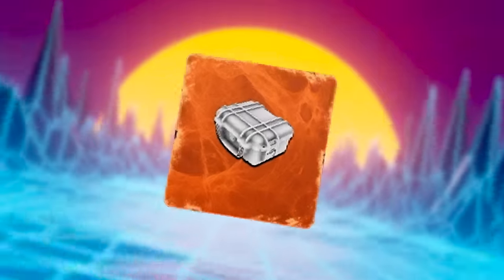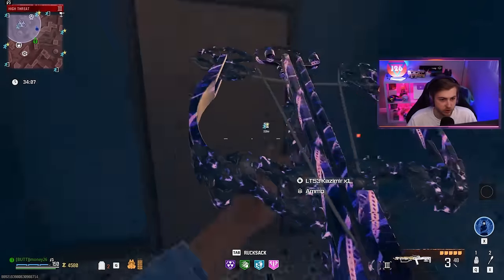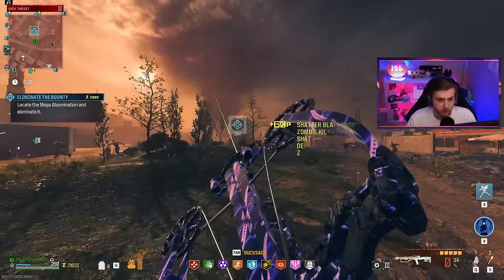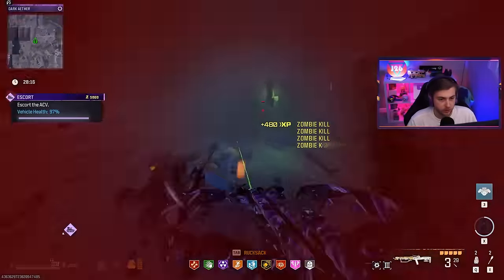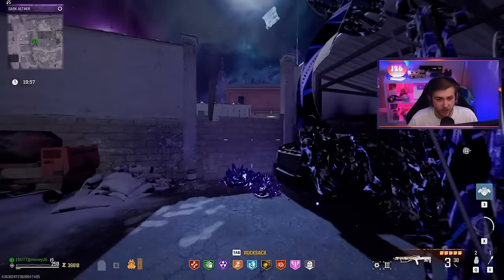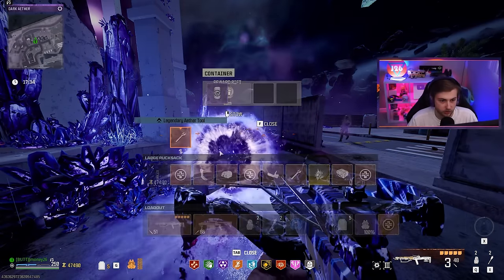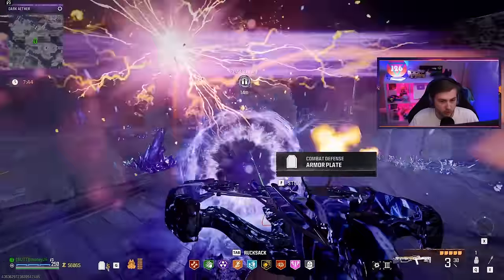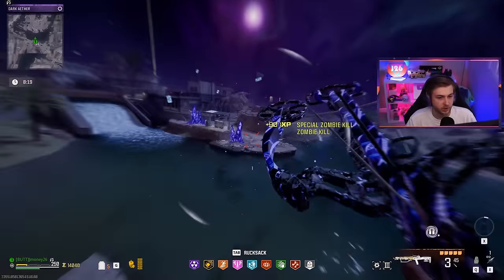This Dead Wire Detonator Combo is OP...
On this episode of Pimp my Gun we try out the New Dead Wire Detonators with the Explosive Tip crossbow and its kinda dirty.
✅LINKS✅
👕MERCH 👕

Main Monitor
2nd Monitor
Monitor Stand